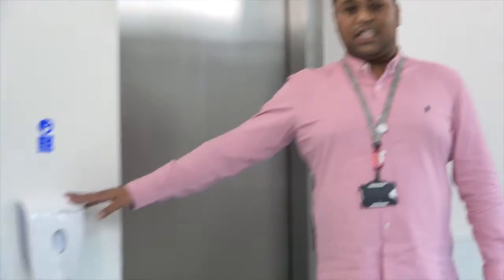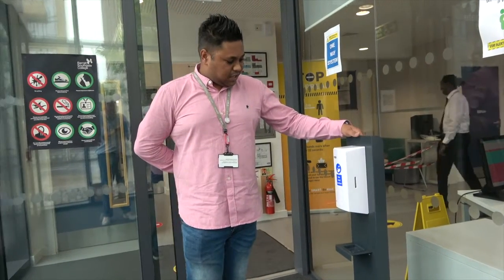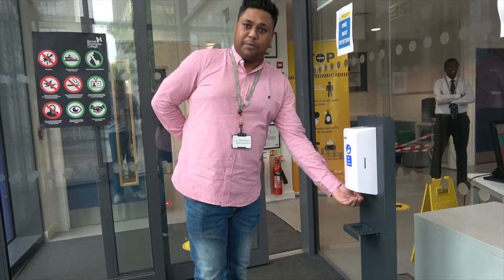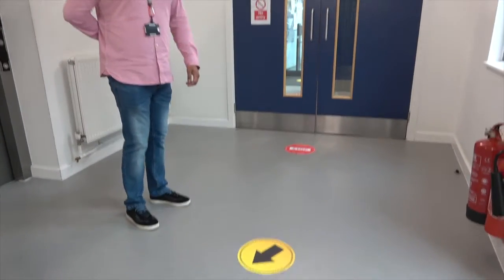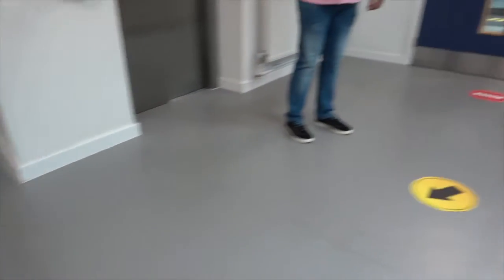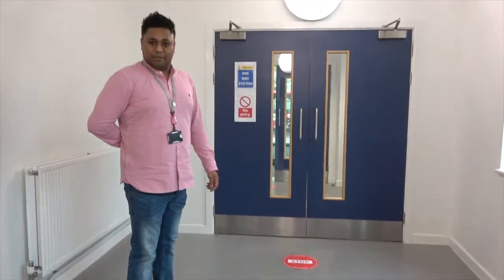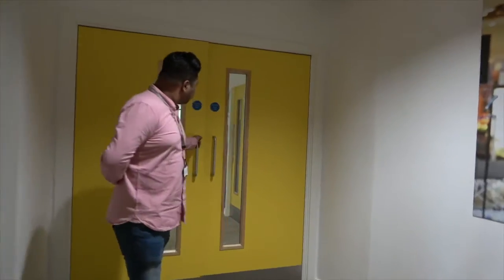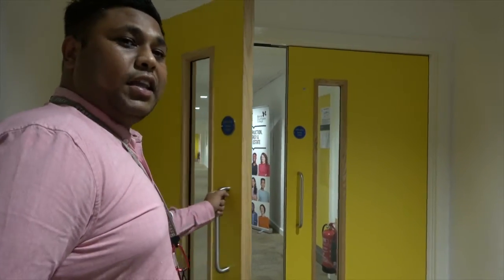Colindale Walkthrough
Estates manager Mo Bokth walks through Barnet and Southgate College's Colindale Campus, explaining social distancing measures and procedures for Enrolment 2020